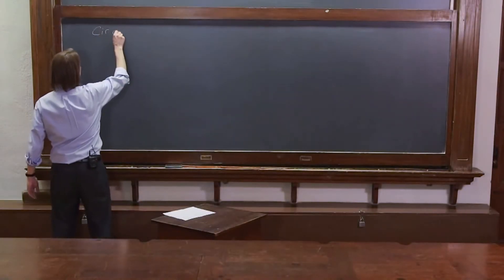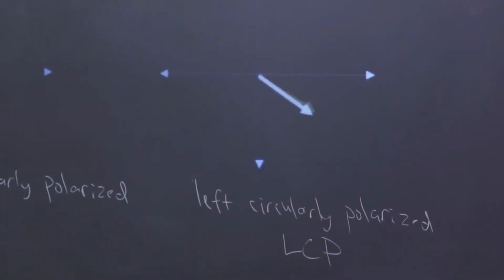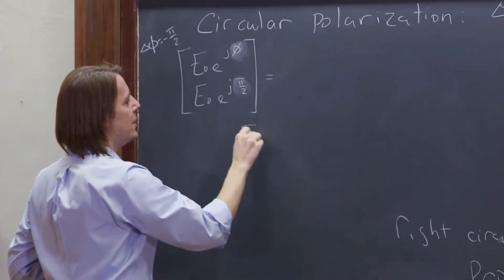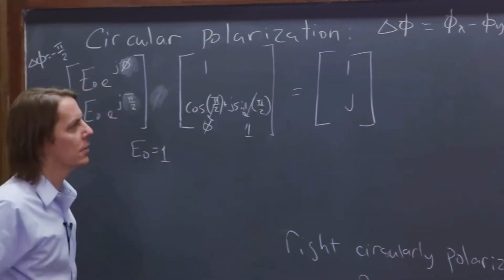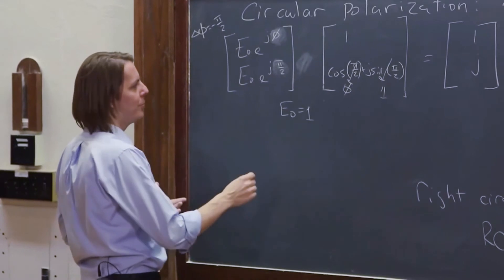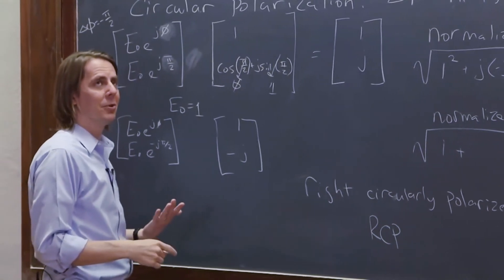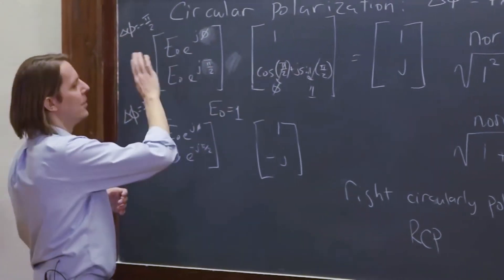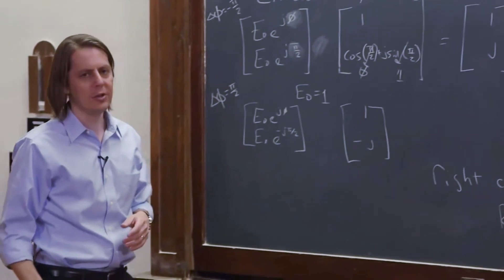PHYS201 | Polarization States 5 - Circular Jones Vector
Now we go through and look at the Jones vectors for circular polarization, normalize it, and distinguish between left- and right-circular polarization